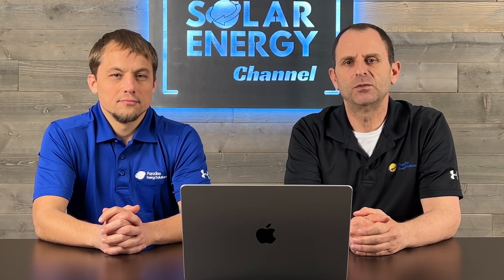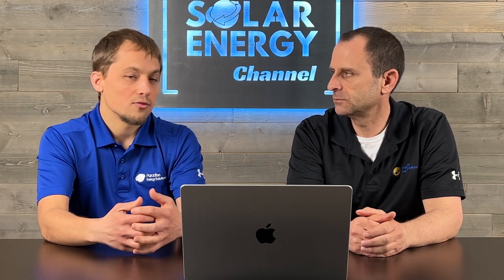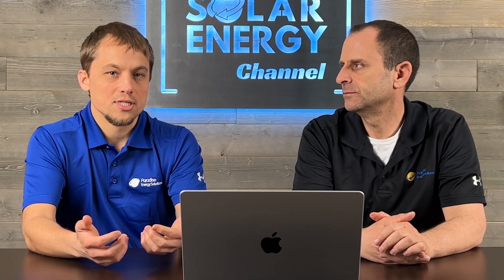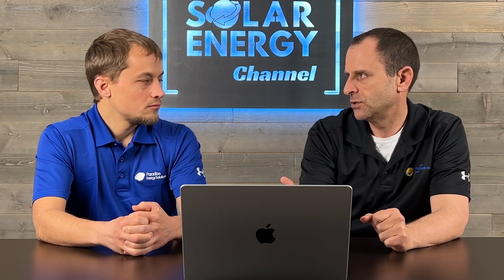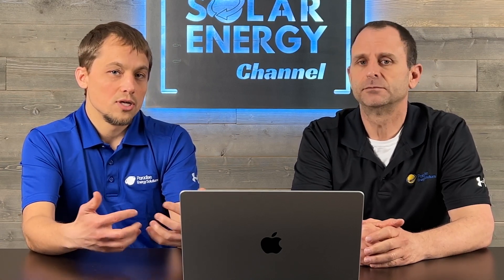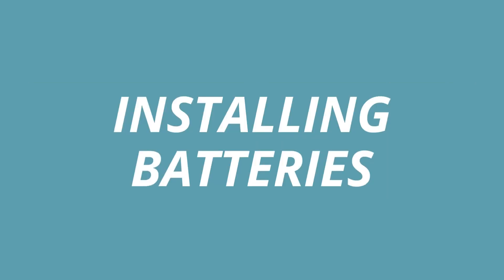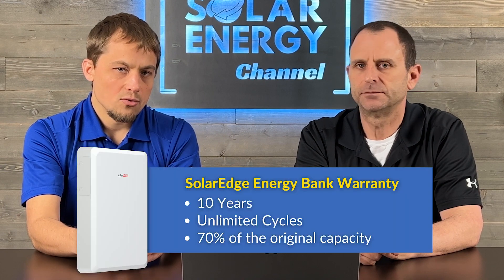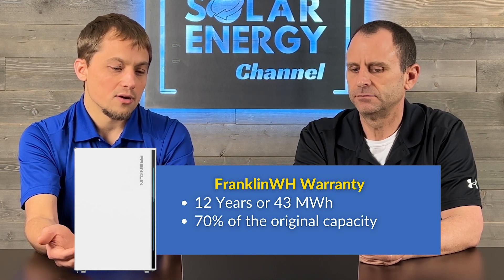The Ultimate Guide To Purchasing Home Solar Batteries!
Are you thinking about buying home solar batteries? In this video, Larry and Warren provide a guide to buying home solar batteries - giving you the fundamentals of solar batteries.

Topics covered in the battery guide:
0:00 Introduction
0:15 Common Misconceptions
0:58 Off-grid vs. on-grid
2:02 How to know if batteries are right for you
4:00 When to install solar batteries
5:16 Battery cost & incentives
6:20 How to size a battery system
7:20 Battery performance & degradation
7:57 Battery lifespan
8:44 Battery installation tips
9:33 Our recommended battery brands
12:46 Alternatives to batteries
13:22 Outro